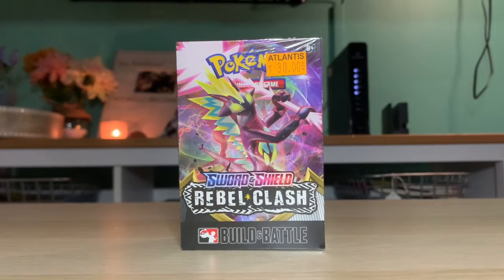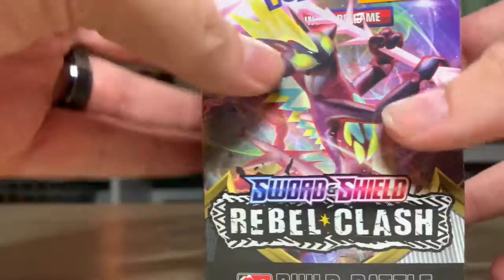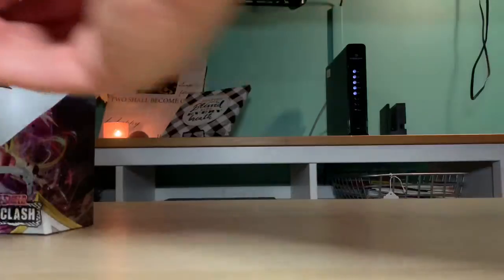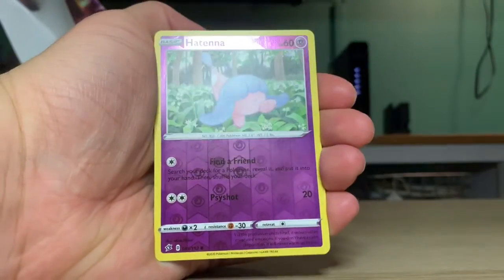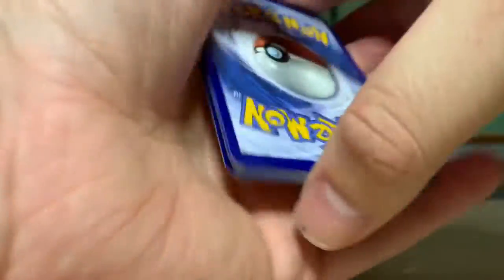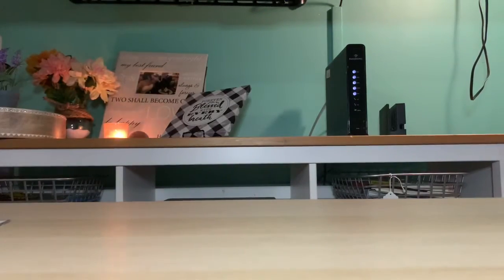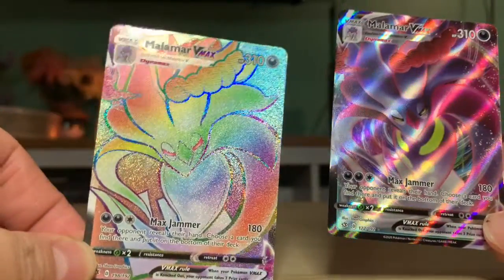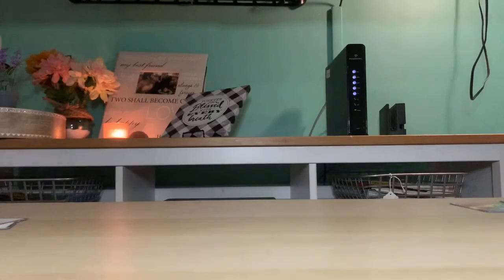ANOTHER RAINBOW SECRET RARE!!